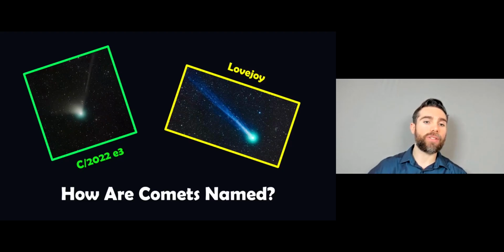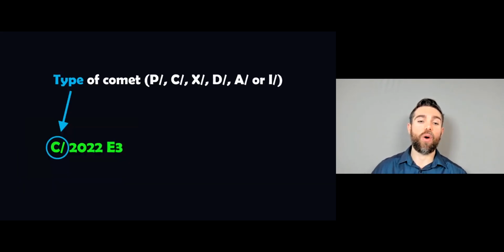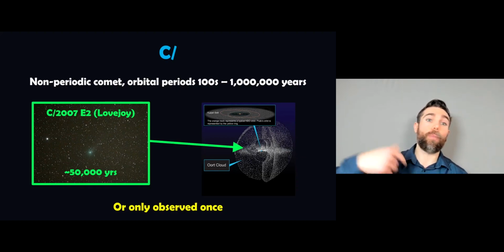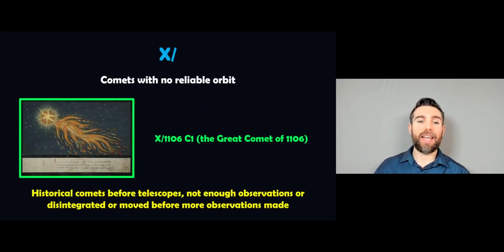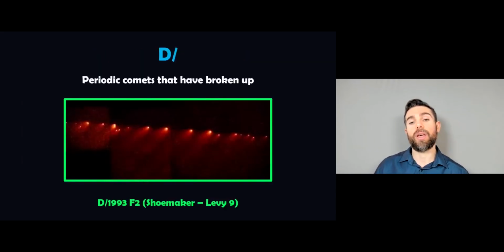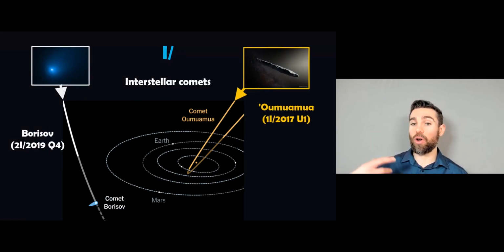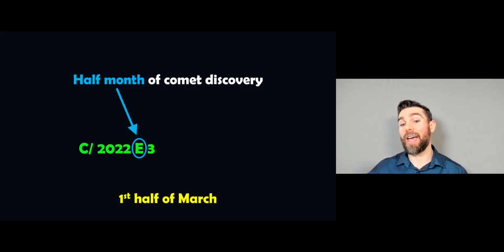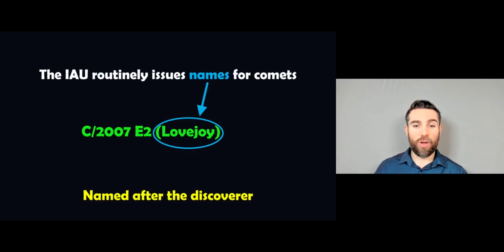How Are Comets Named?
Welcome, my name is Phil, and in this video I explain how comets are named.

When hear about a new comet being discovered or bright comet that might be visible in the sky, you might notice that the comet can have an actual name or a code.

The International Astronomical Union (IAU) approved the current naming system in 1994 and results in a code like name comprised of letters and numbers, like C/2022 E3. Here the first letter notes the type of comet, while the middle number is the year of discovery. The final letter denotes the half month the comet was discovered and the number is which number comet it was to be discovered that half month. For example, the comet C/2022 E3 is a non-periodic comet discovered in the first half of March of 2022. It is also the third comet discovered in the first half of March 2022.

Along with a code like name from the system the IAU also regularly assigns names to comets, which normally carry the name of the person that discovered the comet.